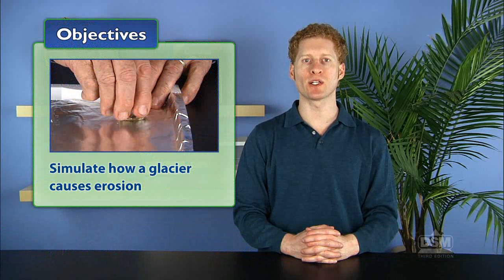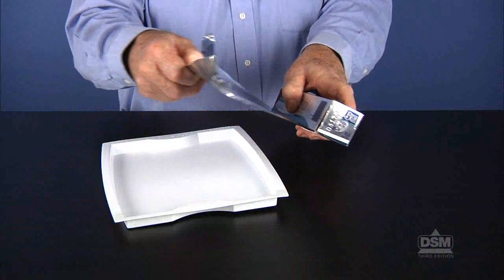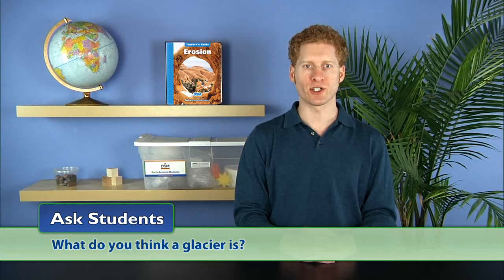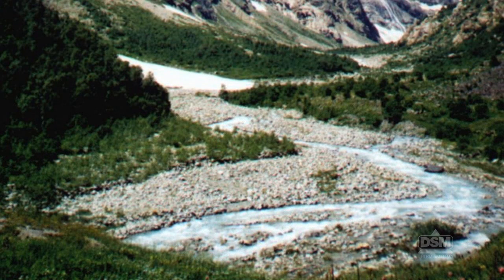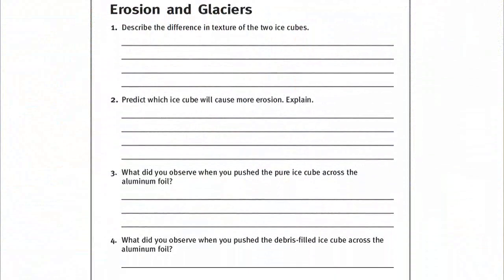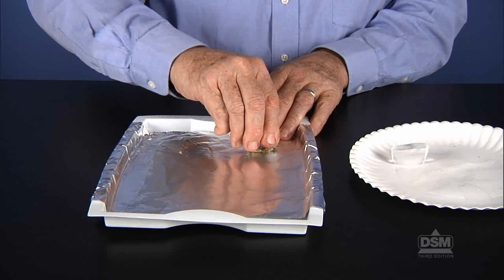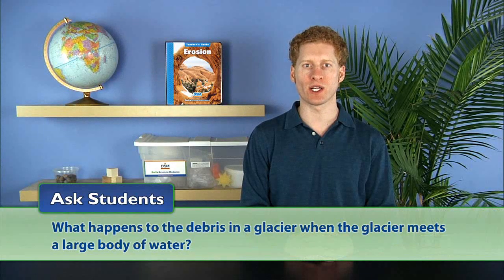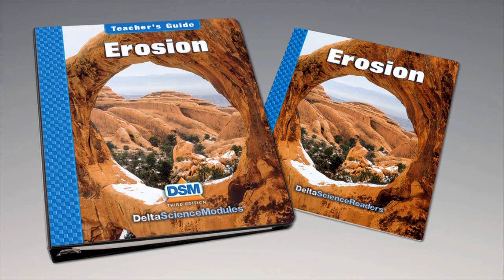Erosion - Activity 12: Erosion and Glaciers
Students investigate the erosion caused by the movement of huge masses of slow-moving ice—glaciers. The students observe the erosion caused by a debris-filled glacier, as well as the deposition of glacial till—unsorted and unstratified rock materials left under a moving glacier or along its sides as it melts.